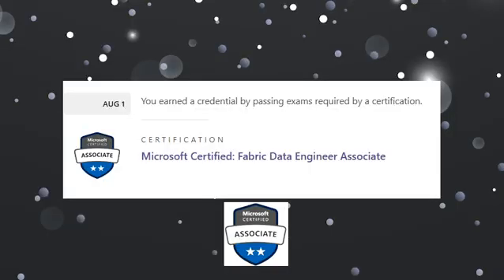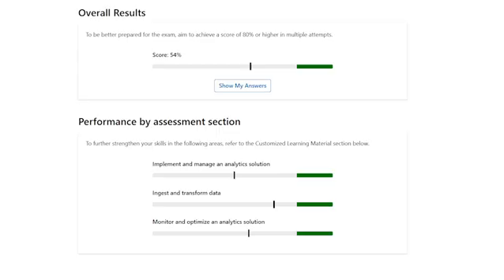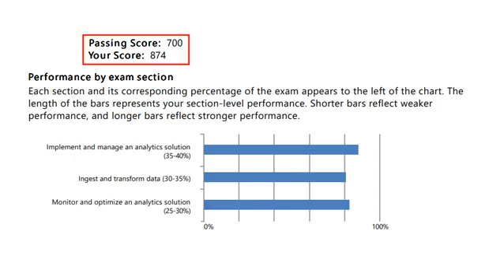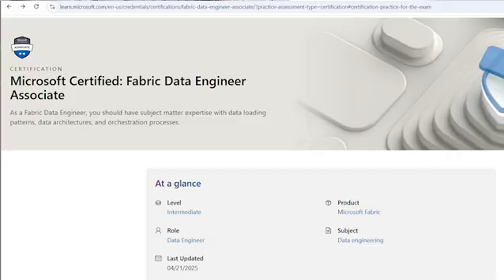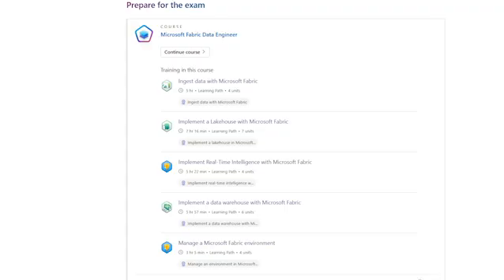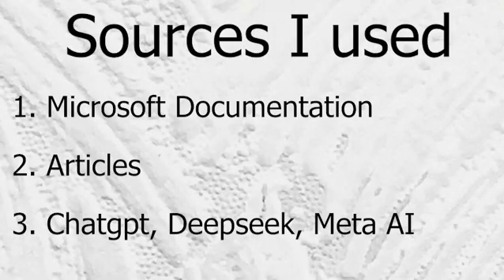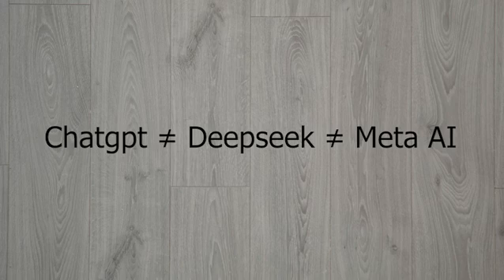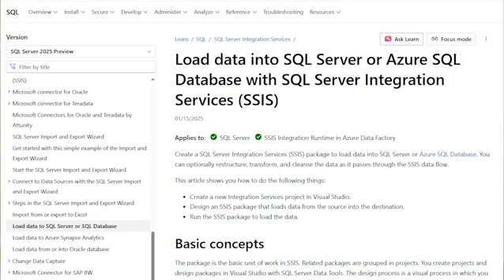I passed Fabric Data Engineer Associate Exam in my FIRST attempt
In this video I explained how I passed Fabric data engineer associate exam in my very first attempt. I explained the challenges I had to overcome and how you can too pass this certification.

FABRIC100

FABRIC50

Timecodes
0:00 - Introduction
0:26 - Certificate Difficulty
0:41 - My Approach
1:25 - Biggest Challenge
1:47 - How I overcame it
2:00 - Another Challenge
2:10 - Strategy to overcome that challenge
3:03 - I created practice questions course
3:30 - Request
3:48 - My recommendation for passing the course in first attempt
4:28 - Outro